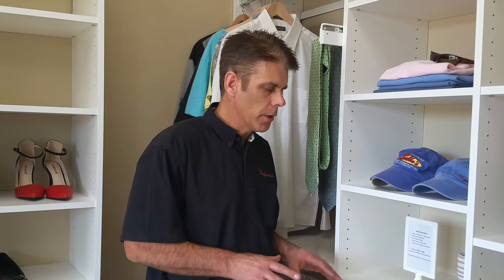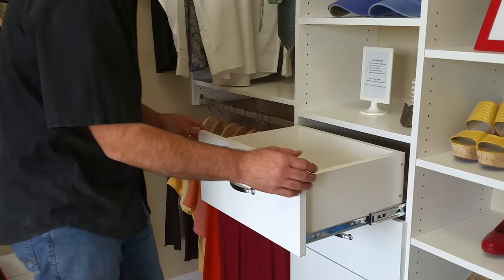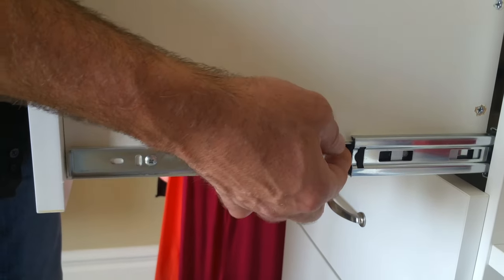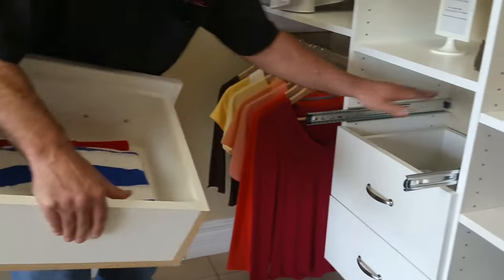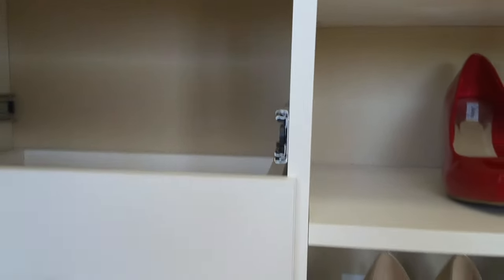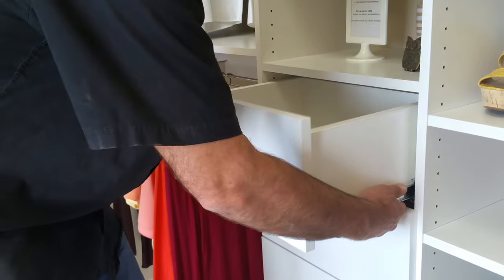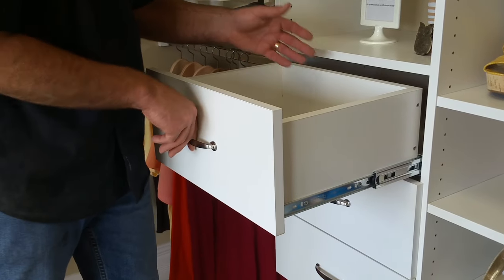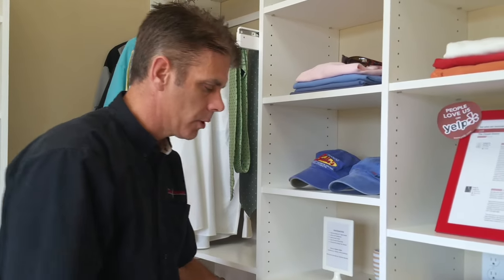How to Remove A Drawer with Full Extension Guides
If you have Closet Doctor closet organizers, garage cabinets or home office drawers with full extension drawer slides this video explains how to remove and re-install them
How to remove a drawers with metal slides, how to remove kitchen drawers, remove drawer with metal glides, sliding drawer removal,
How to open drawer slides, drawer slide removal, full extension slides